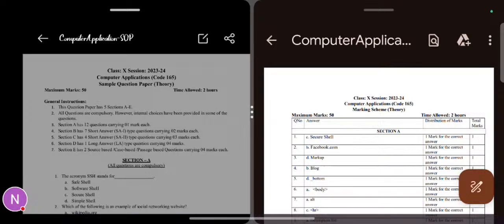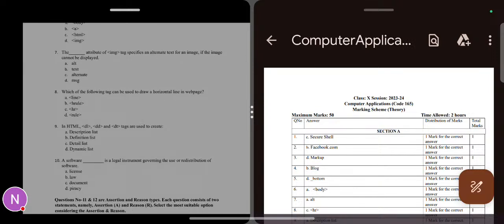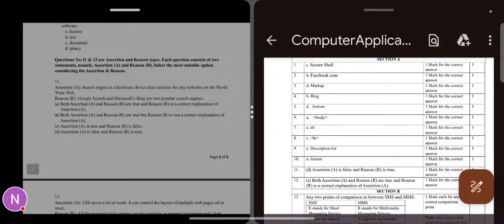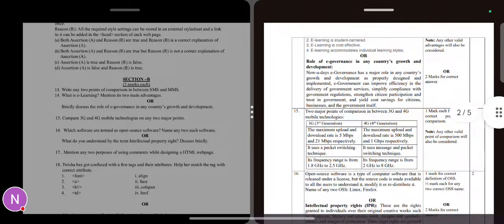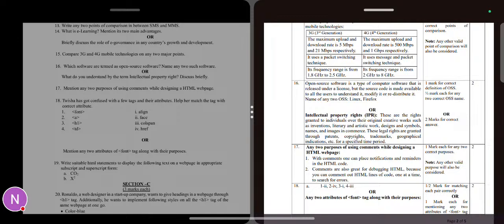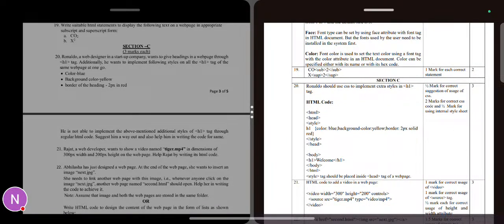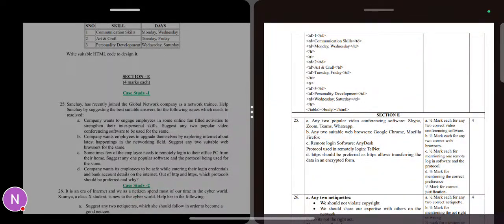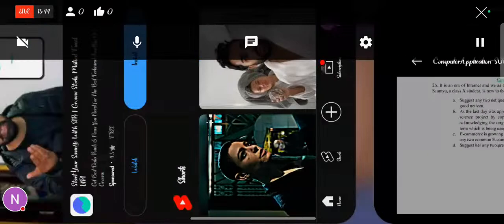CBSE CLASS 10TH COMPUTER APPLICATION MODEL QUESTION PAPER WITH SOLUTIONS 2023-24